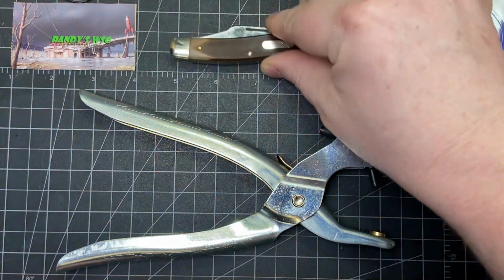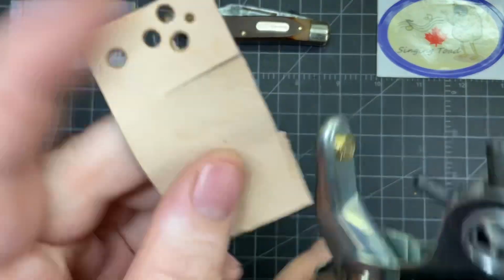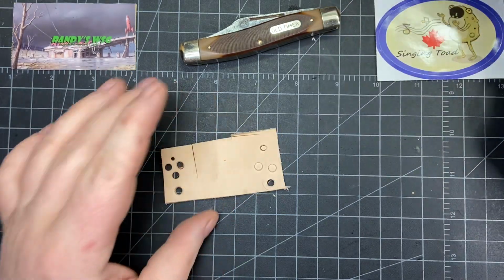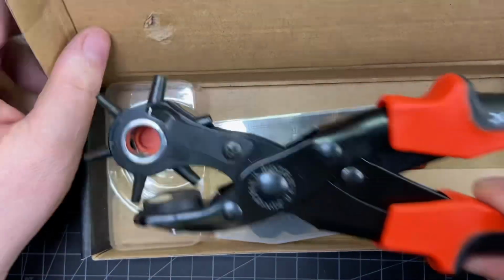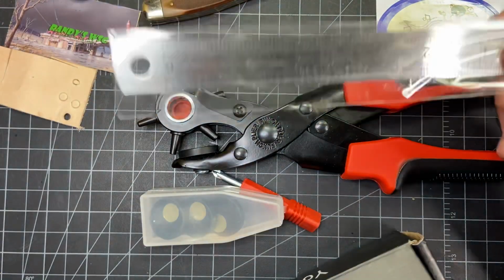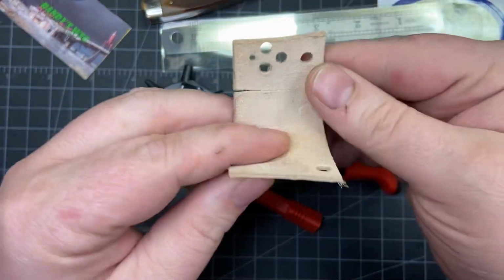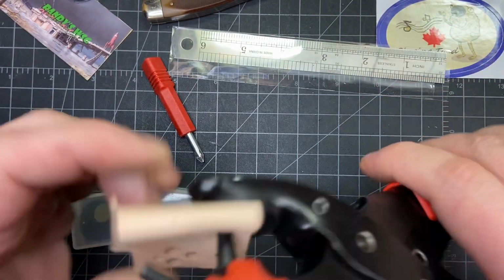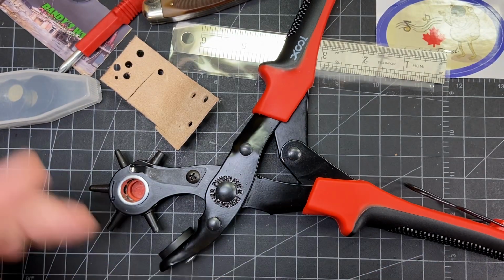New Leather Hole Puncher -Thankful Thursday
Please check out @singingtoad